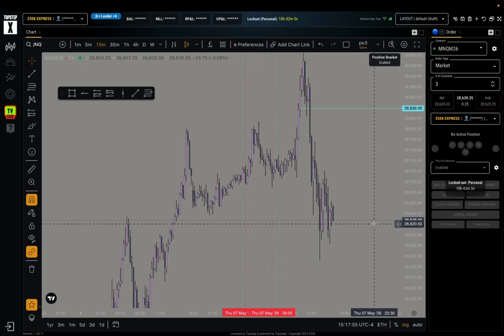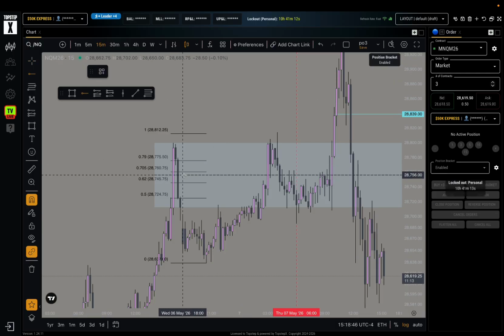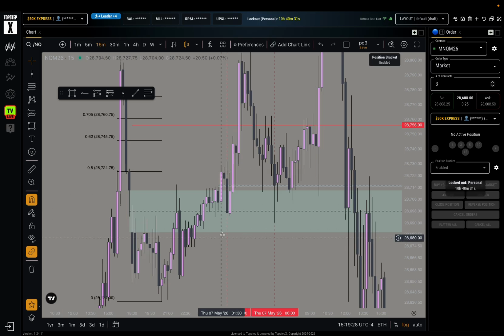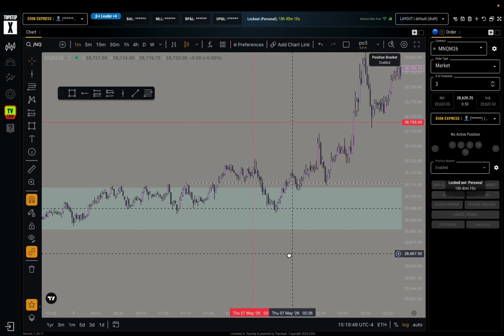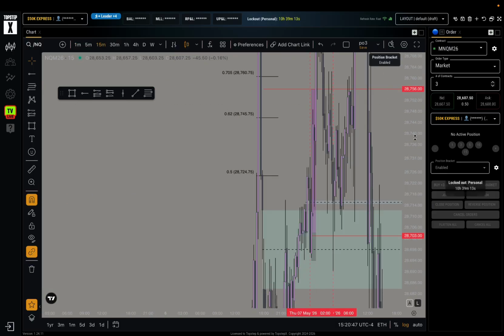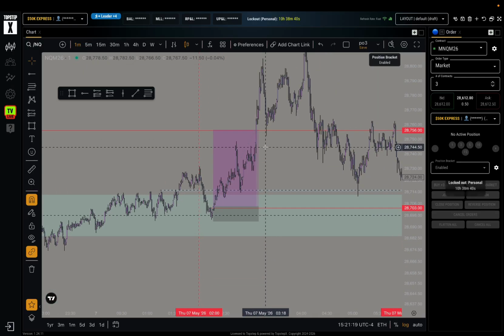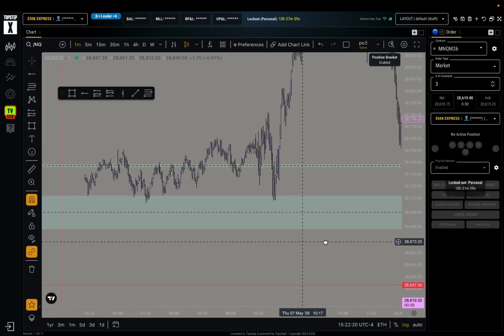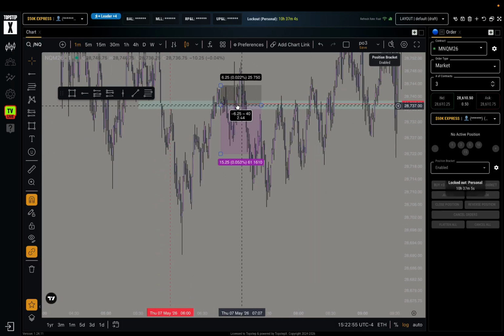How I Made $5,922 Trading NQ (Trade Recap) | 5/07/2026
Trading Recap of how I made $5,922 trading NQ | 4h po3